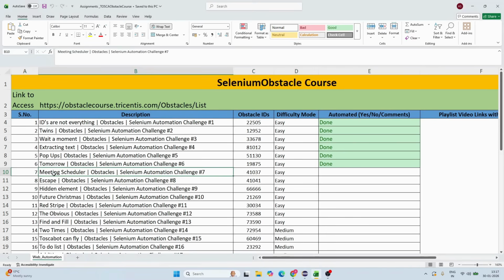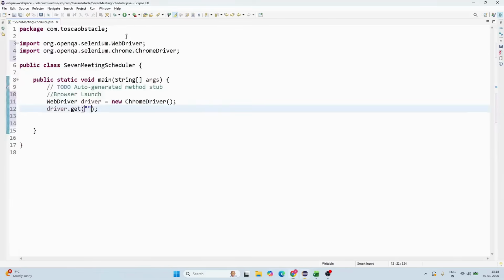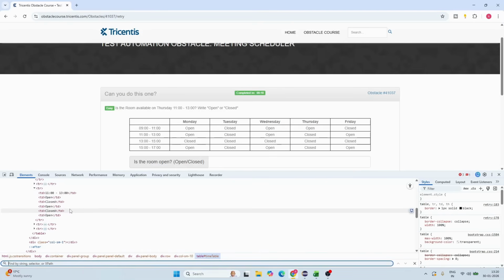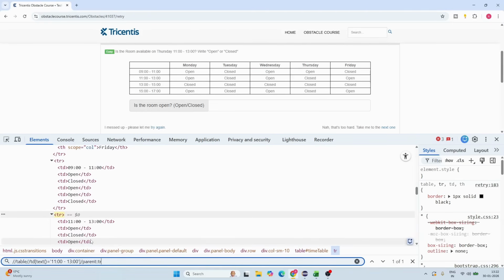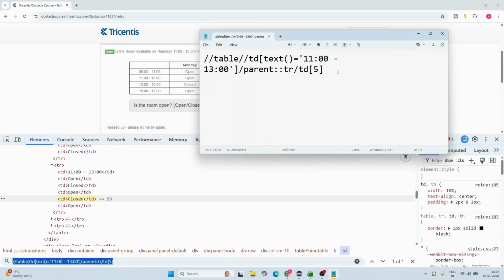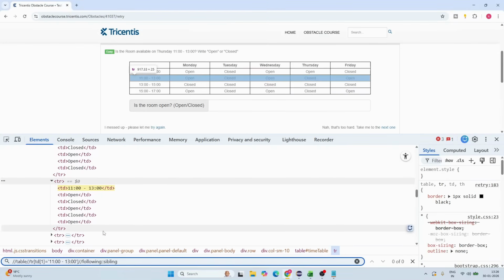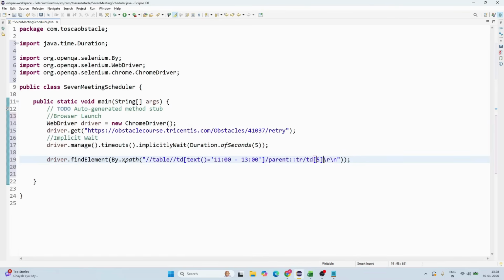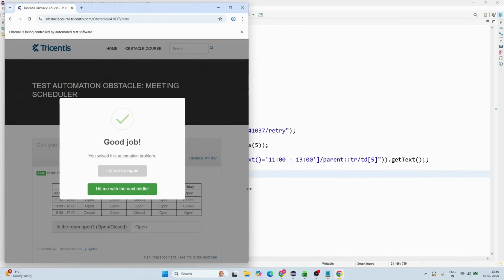Meeting Scheduler | Selenium Java Automation Challenge #7| UI Automation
🚀 Selenium Java Automation Practice | Real-Time Automation Problem Solving

🔥 Selenium Java Automation Challenge – Obstacle ID: 41037

This video is part of the Selenium Automation Obstacle Course Series, where we solve one real-world Selenium Java automation problem at a time using Selenium WebDriver with Java.

⚠️ This video focuses on solving ONE specific Selenium automation problem inspired by real project scenarios and automation interview questions.
The Problem Name & Obstacle ID are mentioned in the video title and description for easy reference.

🚫 Not a beginner Selenium tutorial
🚫 No Selenium framework setup or theory
✅ Pure Selenium Java problem-solving practice
🎯 Who should watch this Selenium Java practice video?

This video is best suited for:

Selenium testers preparing for automation interviews
QA Engineers practicing Selenium WebDriver with Java
Manual testers transitioning to automation testing
Automation Engineers and SDETs with 1–5+ years of experience

⚠️ Basic knowledge of Java & Selenium WebDriver is expected.

Solving a real-world Selenium Java automation problem
Applying automation logic used in real projects
Interview-oriented Selenium problem-solving approach
Handling UI automation challenges using Selenium WebDriver

💡 Difficulty varies across the series (Easy / Medium / Hard).
🧠 How to use this video for maximum learning

Pause the video when the problem is explained
Try solving the Selenium automation scenario yourself
Resume and compare your approach with the solution

💬 Comment on this video:

START – if you’re attempting this problem
SOLVED – once you complete the automation

👉 Consistent problem-solving is the fastest way to master Selenium.

🔹 Option 2: GitHub Repository
Access the Selenium Java solution code on GitHub:
👉 GitHub Repo :
🔗 Selenium Automation Practice Application

👋 About Me

Hi, I’m Abhishek from Corporate IT Education.
I create hands-on, interview-focused Selenium Java automation content based on real-world challenges.

🚀 New Selenium Java automation problems are added regularly.